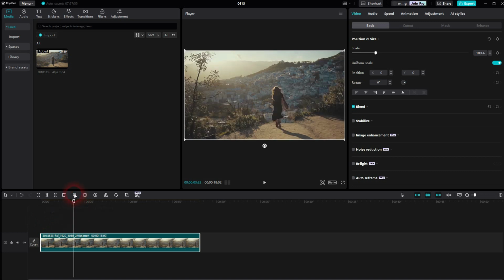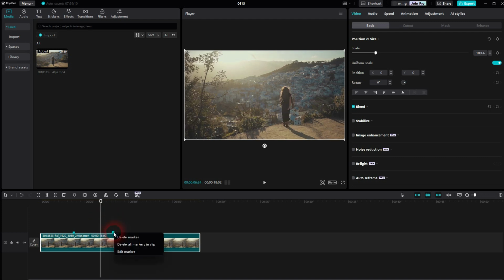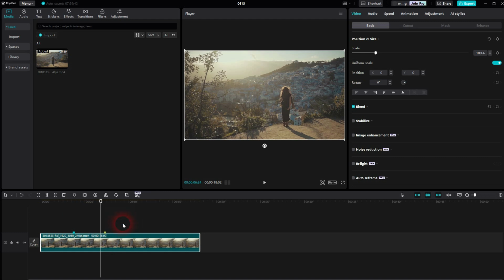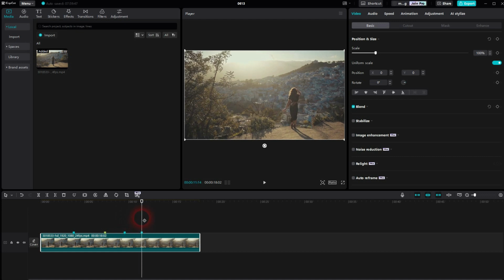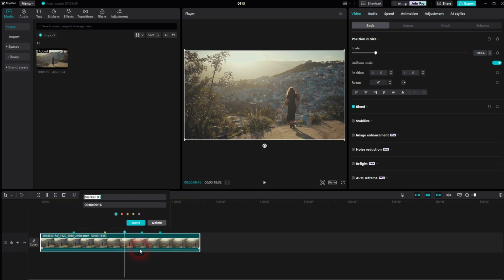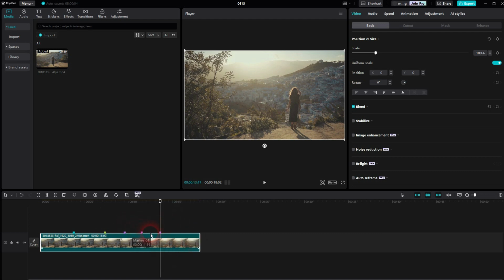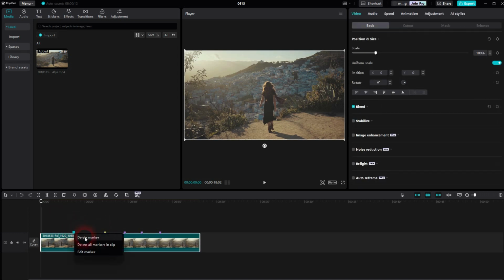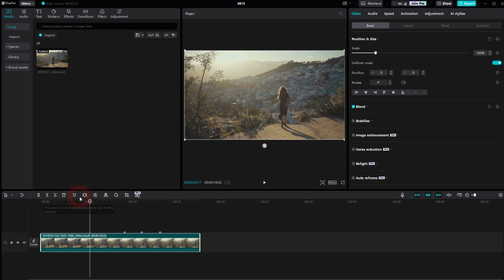How to Use the Markers in CapCut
In this tutorial I'll show you how to use the markers in CapCut.